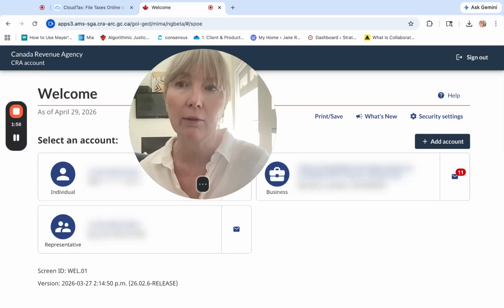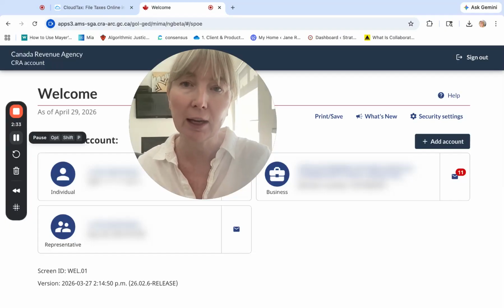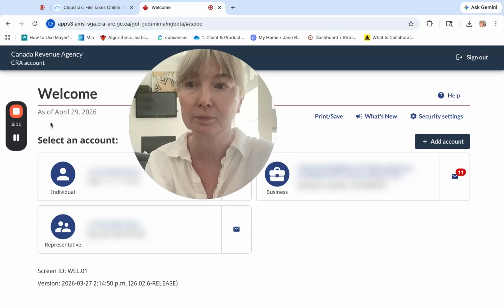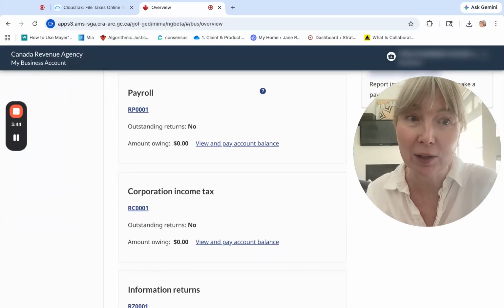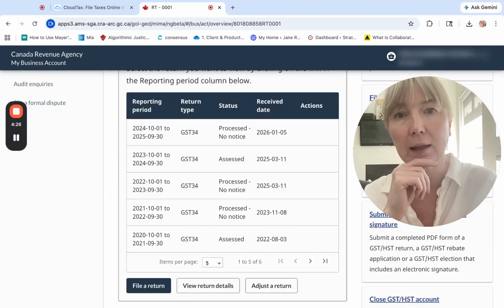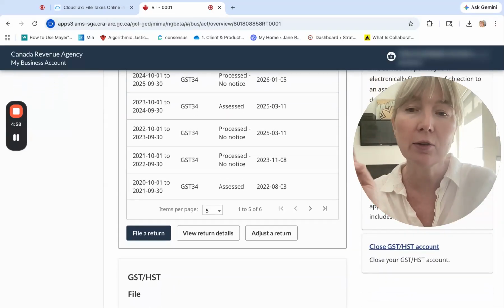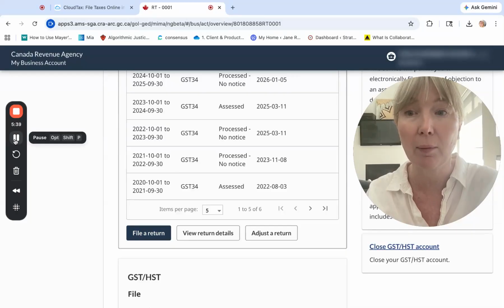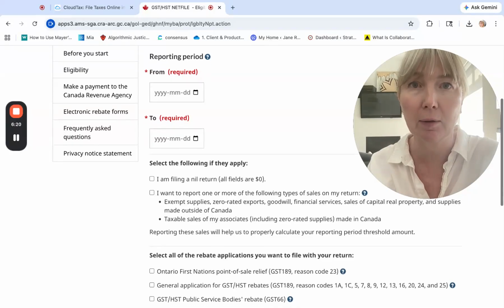Set Up Your CRA Account and use it for GST filing and payments ✅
In this Loom, I walk you through how I use my CRA online business account to stay organized with both individual and business information, especially for straightforward GST filing. I explain the CRA account setup. I show where I check GST reporting periods and I review filing a return. I encourage you to log in and verify you are up to date.